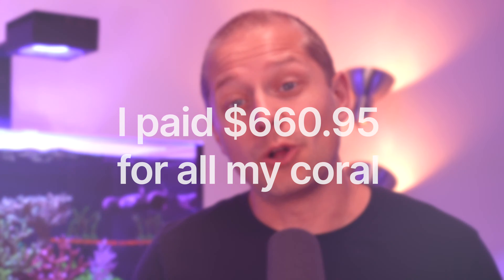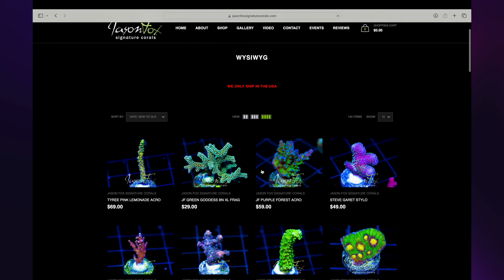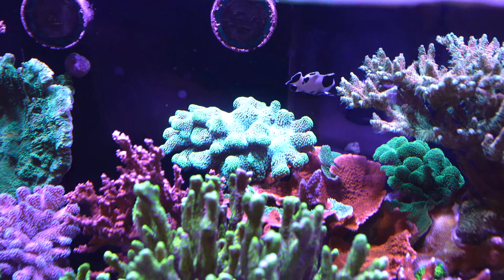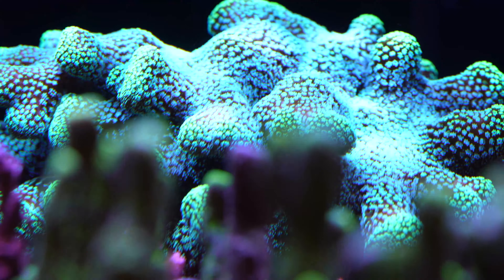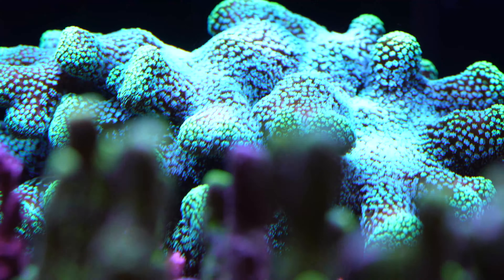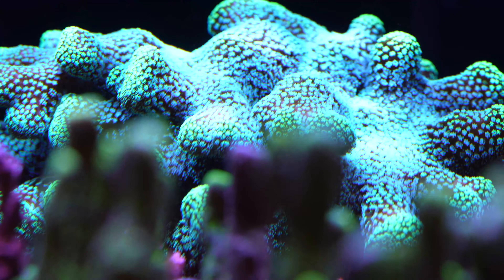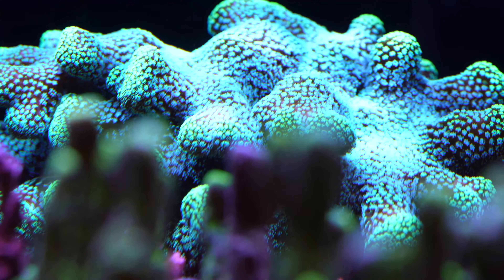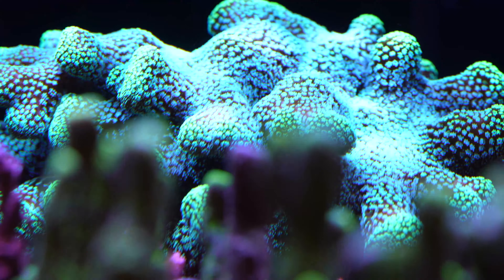I paid $660.95 for all my corals in my reef tank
Let me break down for you the cost for all corals I paid myself in my reef tank! Let me know if you have any questions!